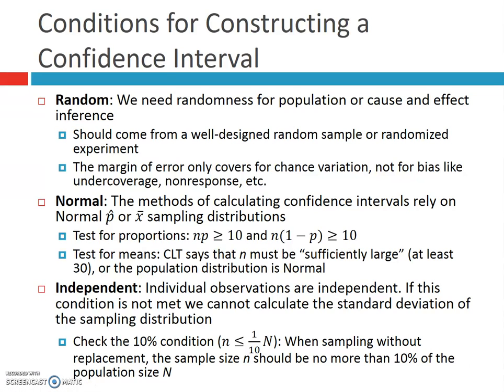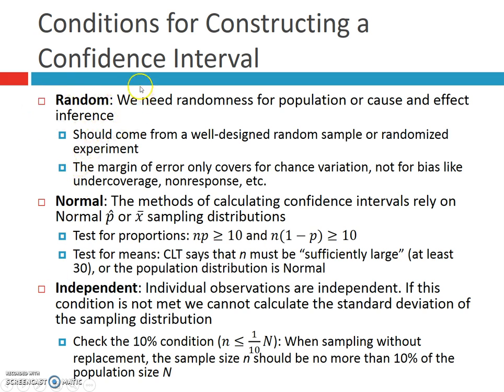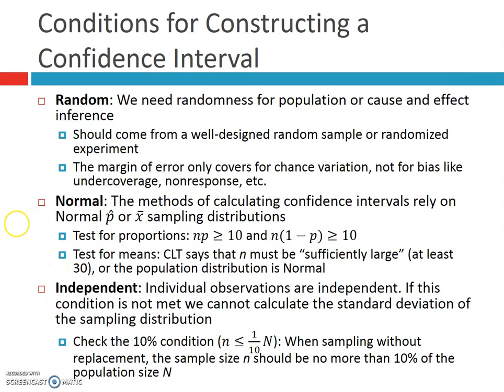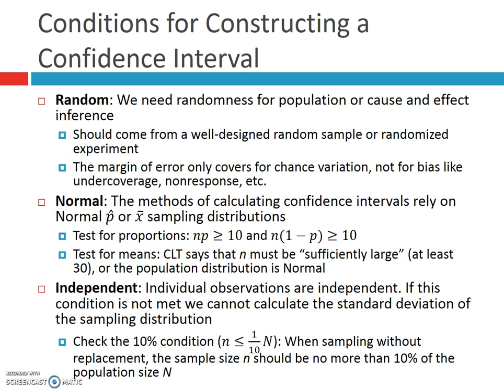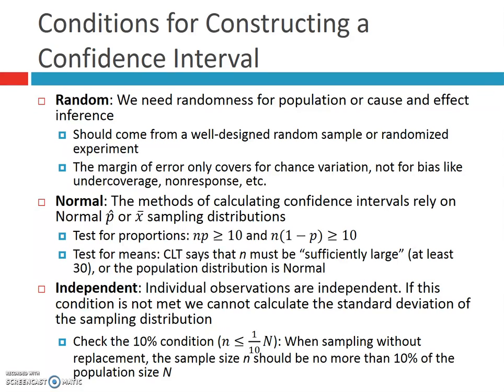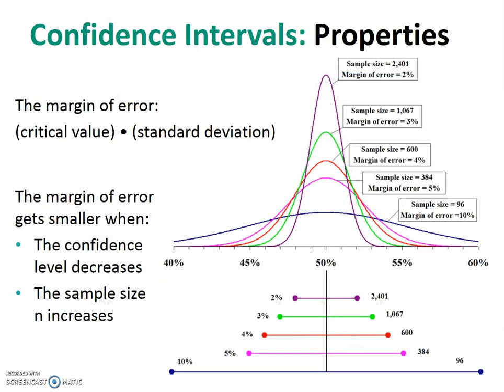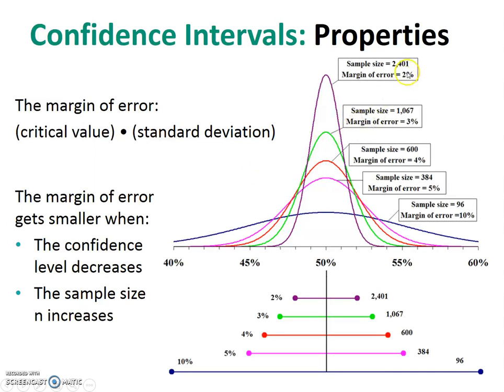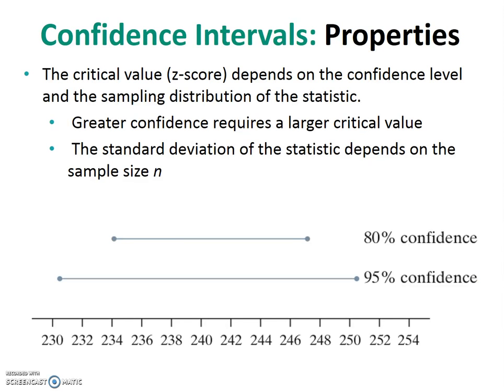8.1 video part 2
conditions for confidence intervals; how to get a smaller margin of error